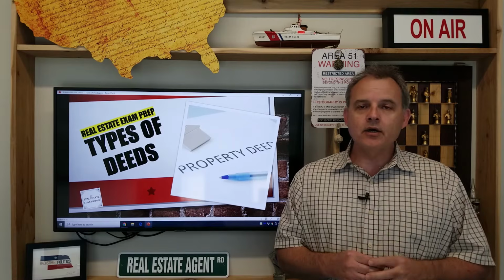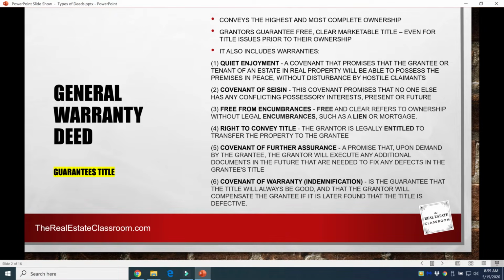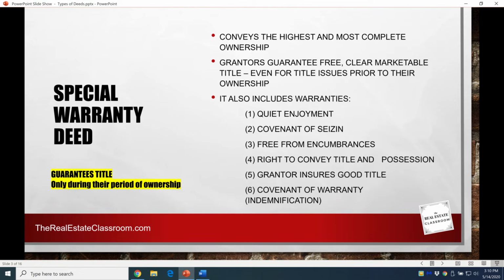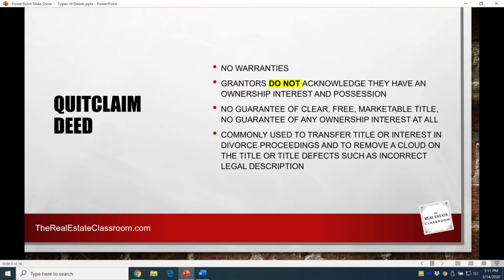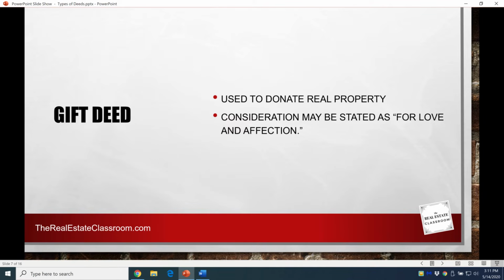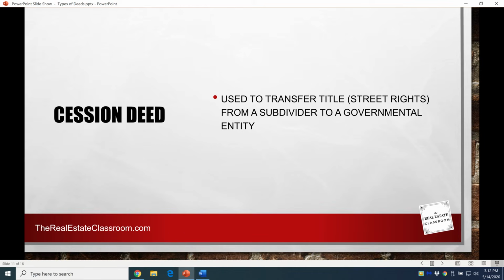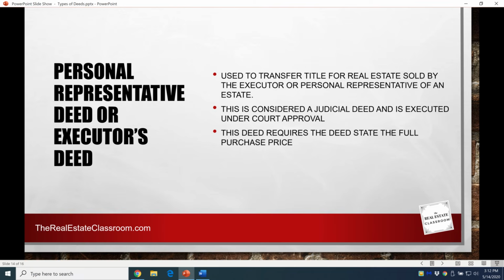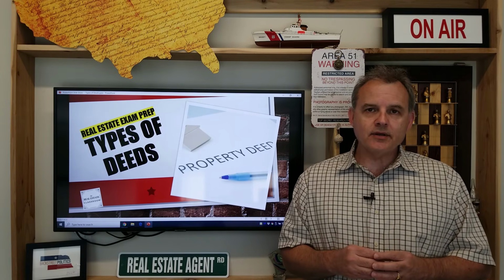Types of Deeds | Real Estate Exam Prep Videos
Students studying for their real estate exam must know the different types of deeds. In this real estate exam prep video, I discuss about a dozen different deed types that have a potential for being on the real estate exam. Key real estate terms used in this video are:

Grantor - The seller who conveys title in real property
Grantee - The purchase of real property
Conveyance of Title - Transfer of ownership of real property
Quiet Enjoyment - The right to use property without disruption from a grantor or landlord

Types of deeds discussed:

General Warranty Deed
Special Warranty Deed
Grant Deed
Bargain and Sale Deed
Quitclaim Deed
Gift Deed
Deed of Surrender
Deed of Release
Correction Deed
Cession Deed
Sheriff's Deed
Tax Deed
Personal Representative/Executor's Deed
Guardian's Deed
Director's Deed

Cheers,
Paul Vojchehoske